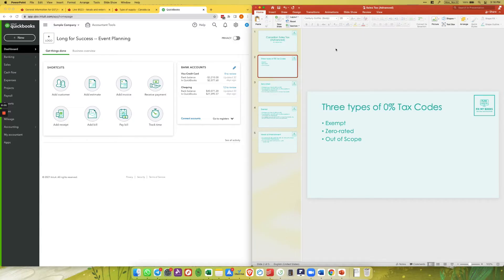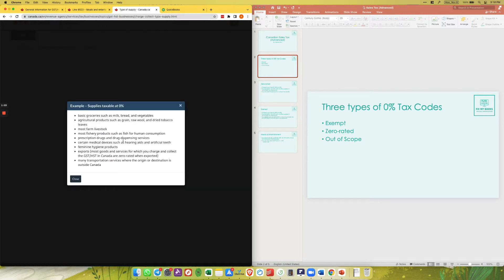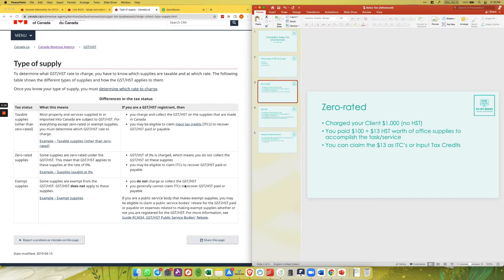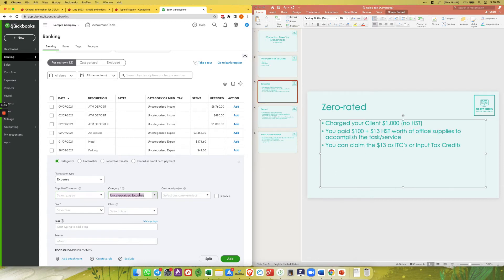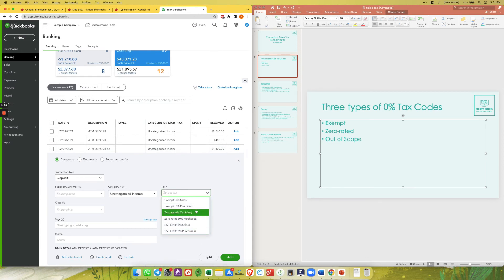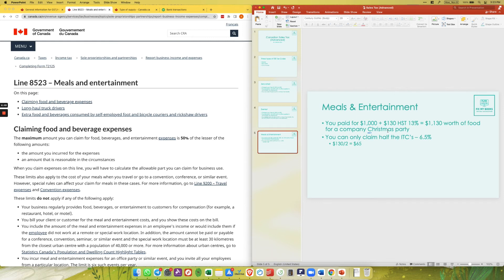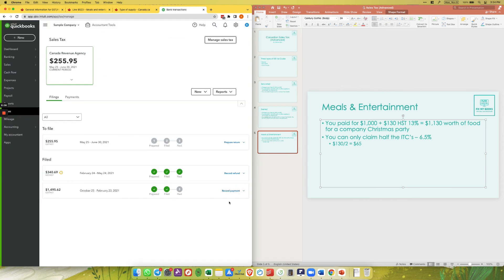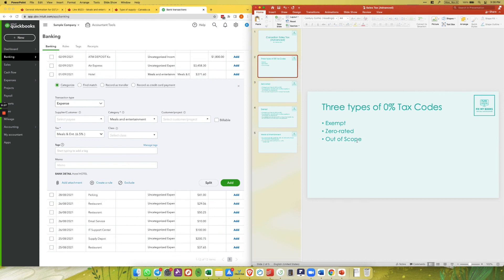HST Tips & Tricks (Zero-rated vs. Exempt vs. Out of Scope)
In this video I will be giving you guys an overview of the three types of 0% Sales Tax in Quickbooks. The differences between Zero-rated, Exempt and Out of Scope and how these affect your Sales Tax (HST) Return. I will also show you how to properly enter Meals & Entertainment expenses where you can only claim half of the ITC's (Input Tax Credits).